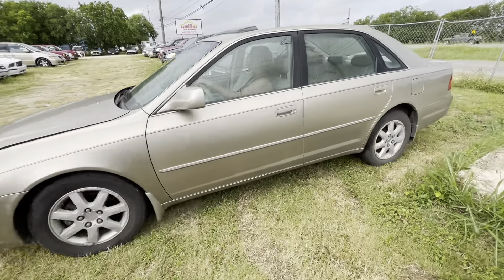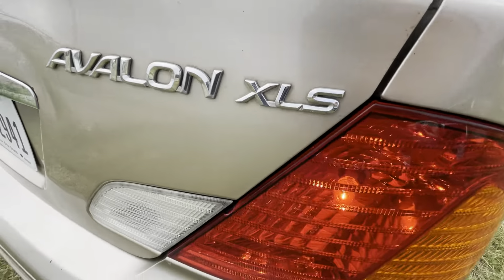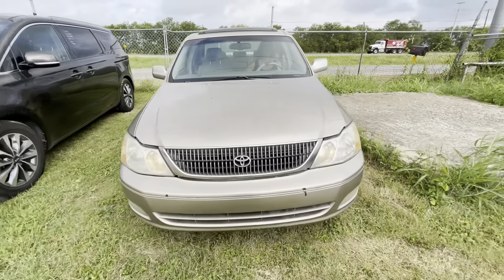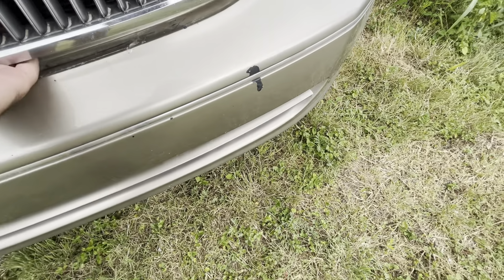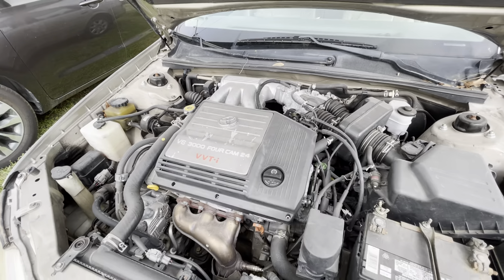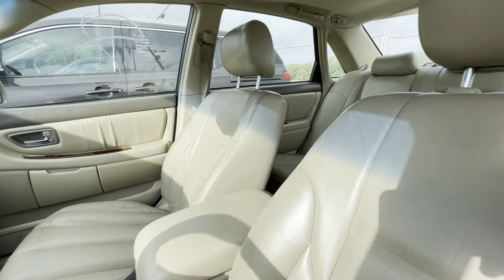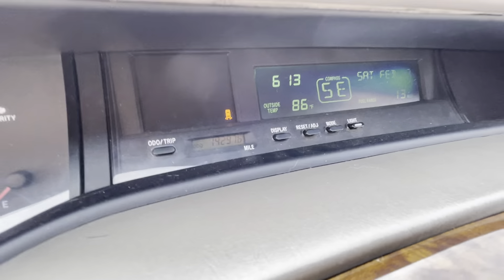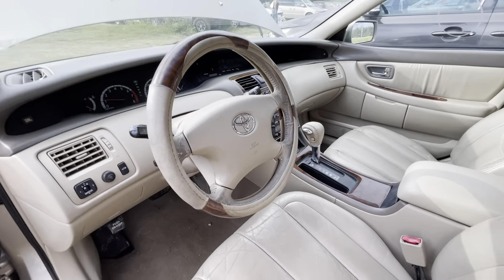2002 Toyota Avalon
Who's ready for another monthly auction! Saturday, June 26, 2021 @ 10 AM at our home location. Pre viewing of vehicles and Merchandise is from 10 AM to 3 PM on Friday June 25, 2021. Don't miss out on the variety of cars, trucks, and other great deals! Bring your friends, family, neighbors, and anyone else you have in mind and come see what we have. Rain or shine we will be out here, so come join in on the fun here at Alamo Auctioneers!!